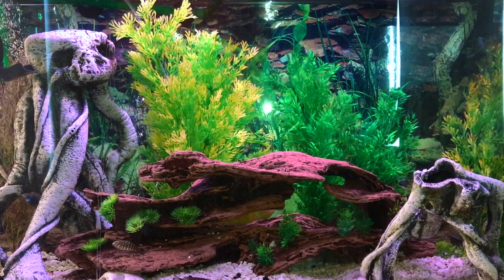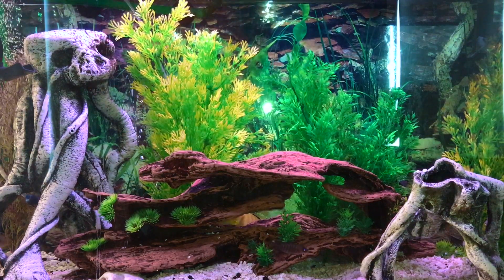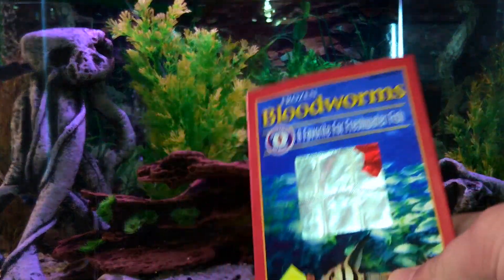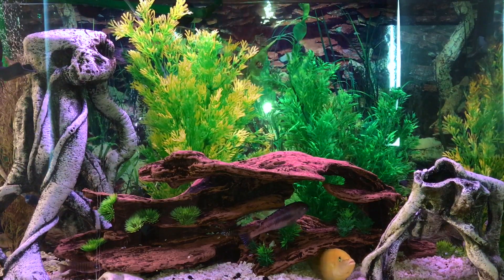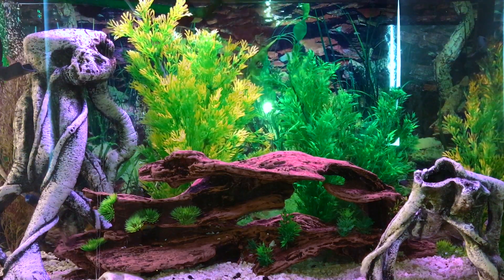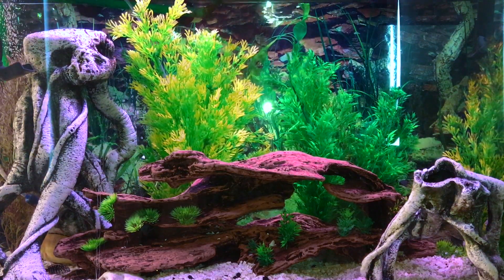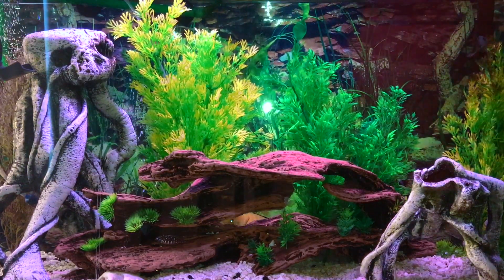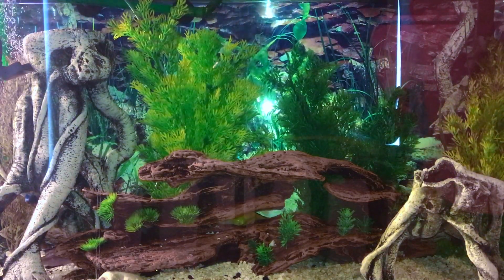How to Take Care of a Peacock/Fire Eel